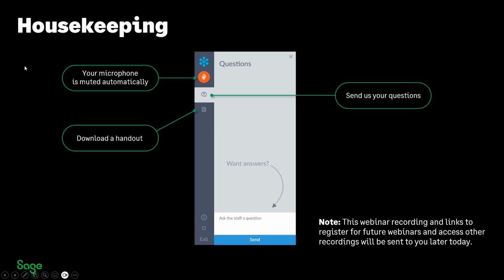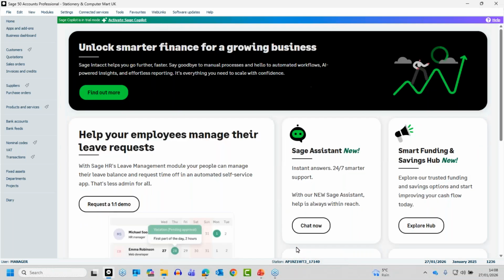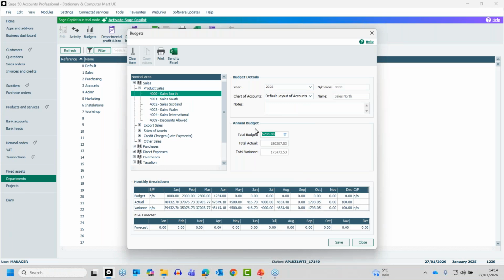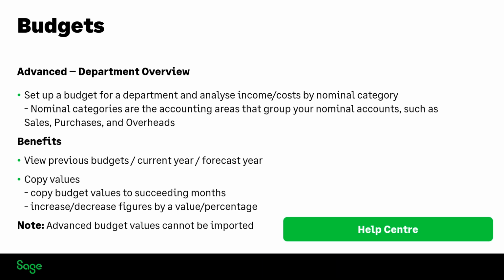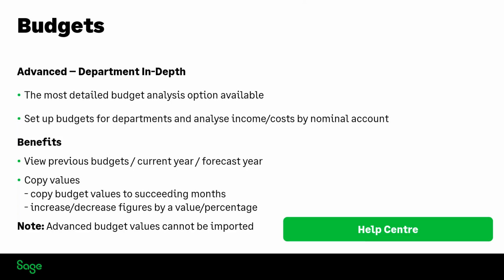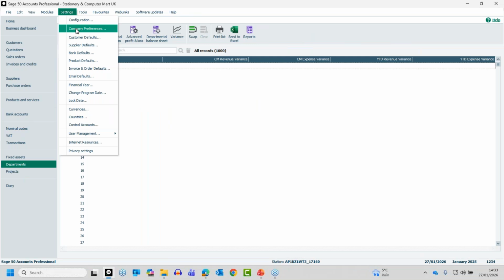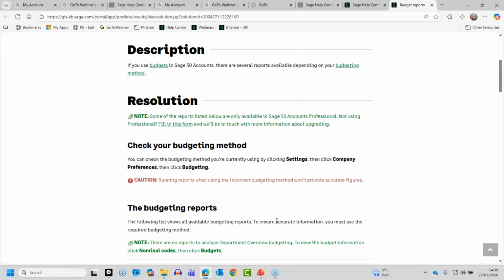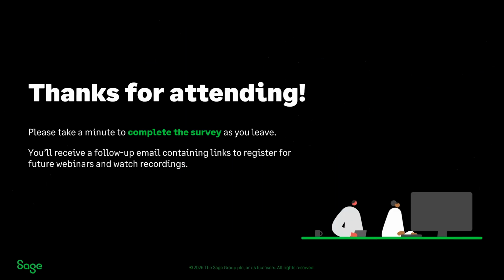Sage 50 Accounts (UK) - Budgets - Advanced Budgets